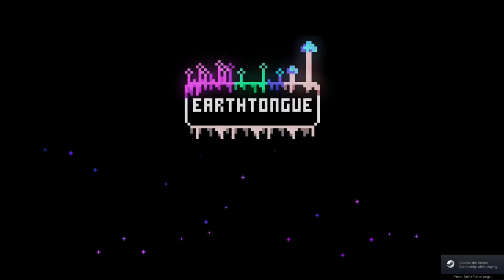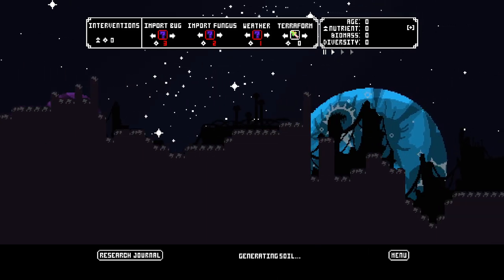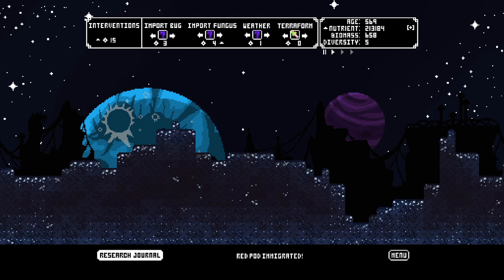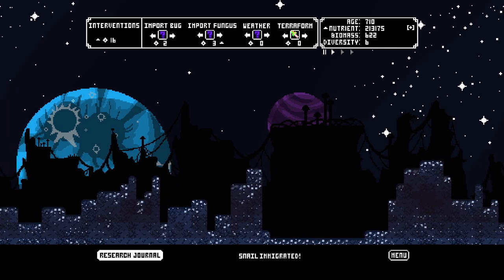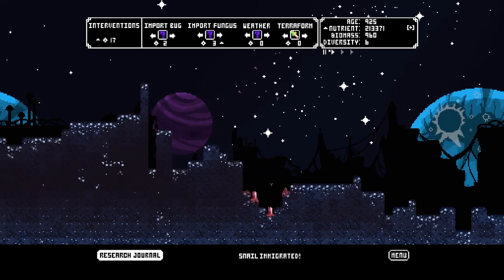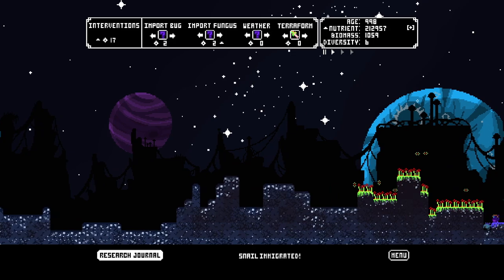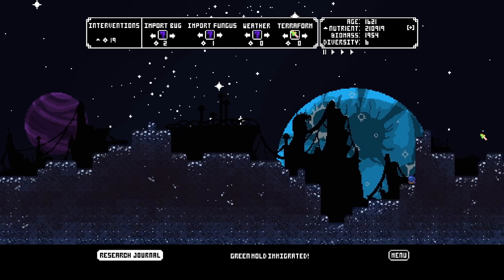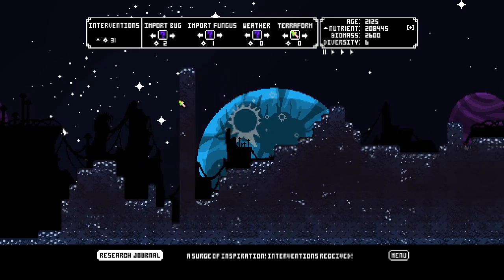On the Subject of Screensaver Games - Let's Play Earthtongue [Wildcard Wednesdays]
I like games that play themselves.